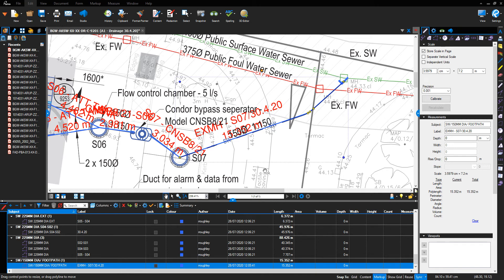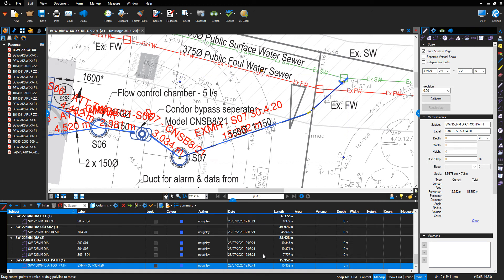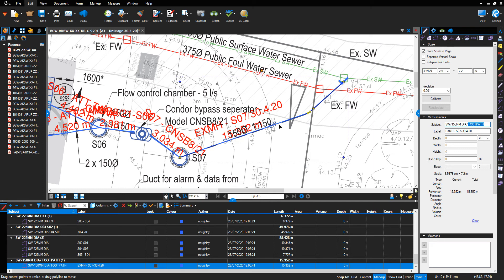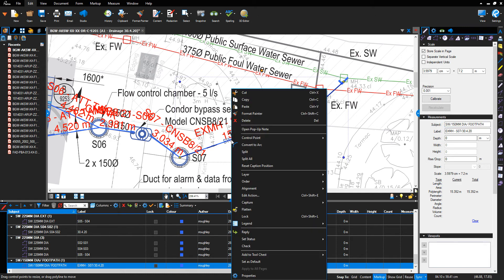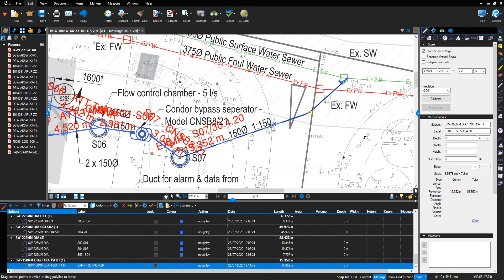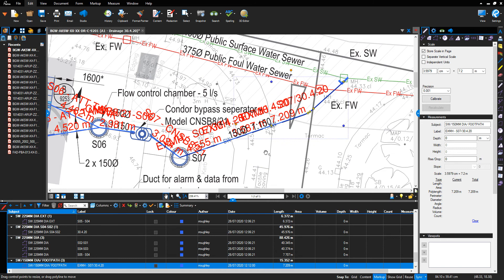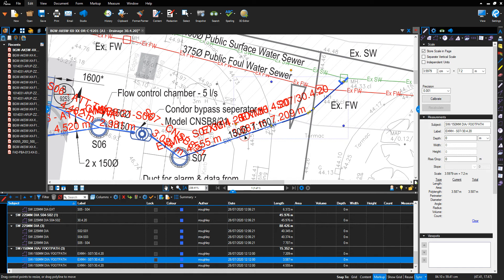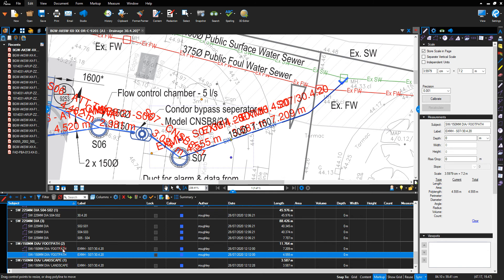Bluebeam - Split a Line Measurement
How to split an existing line measurement into multiple sections.